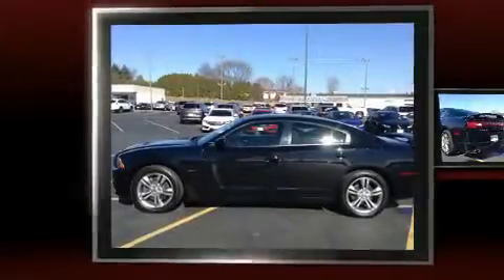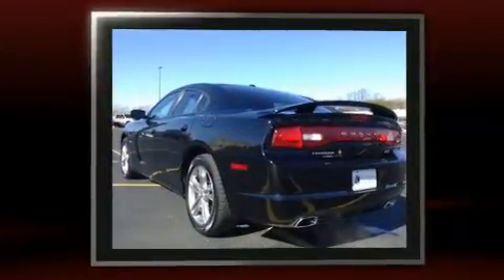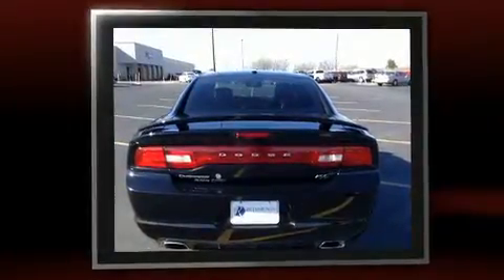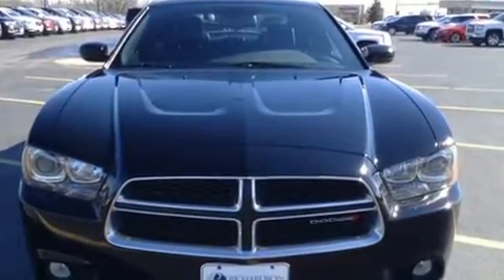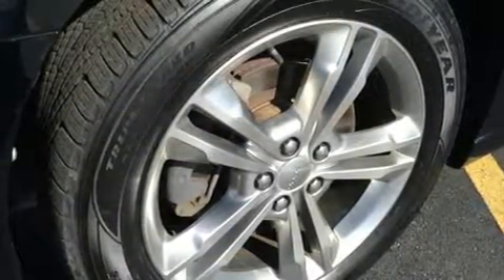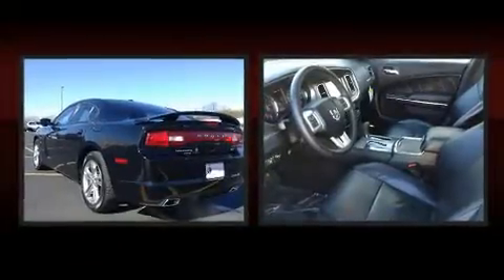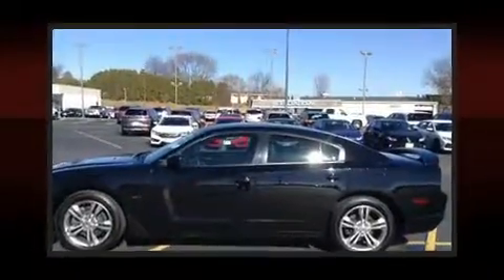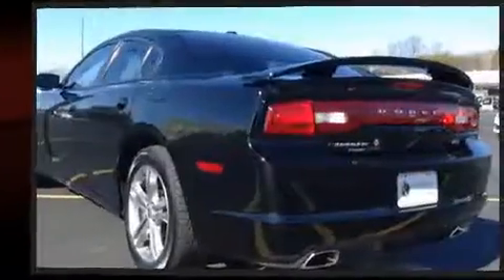2013 Dodge Charger R/T in Dubuque, IA 52002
Richardson Honda
1475 J.F. Kennedy Rd

Here's a great deal on a 2013 Dodge Charger. Under the hood you'll find an 8 cylinder engine with more than 350 horsepower, and for added security, dynamic Stability Control supplements the drivetrain. Dodge prioritized practicality, efficiency, and style by including: a built-in garage door transmitter, an outside temperature display, heated seats, power door mirrors and heated door mirrors, cruise control, an overhead console, and remote keyless entry. With high intensity discharge headlights illuminating your path, you'll always appreciate maximum visibility. Dodge also prioritized safety and security with features such as: dual front impact airbags, front SIDE impact airbags, traction control, brake assist, anti-whiplash front head restraints, ignition disabling, and 4 wheel disc brakes with ABS. Sophisticated all wheel drive technology maintains a firm grip on the road. We have a skilled and knowledgeable sales staff with many years of experience satisfying our customers needs. We'd be happy to answer any questions that you may have. We are here to help you.